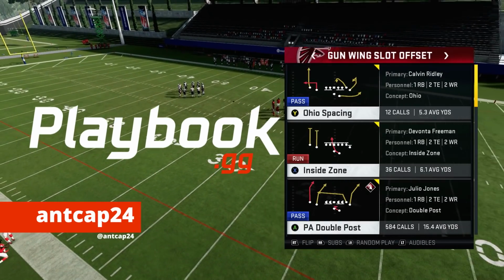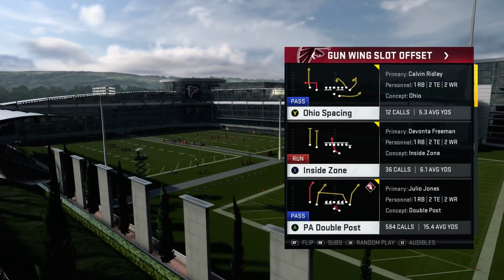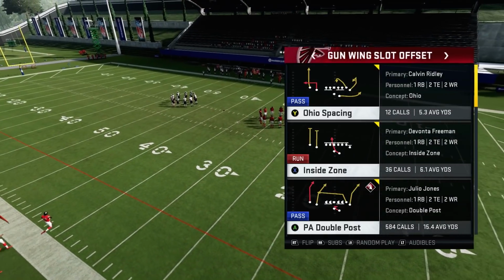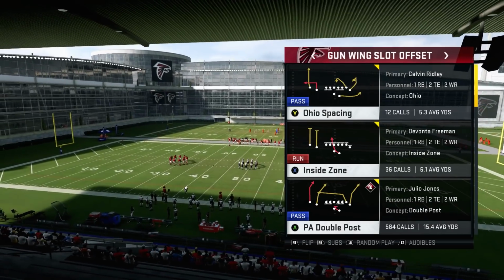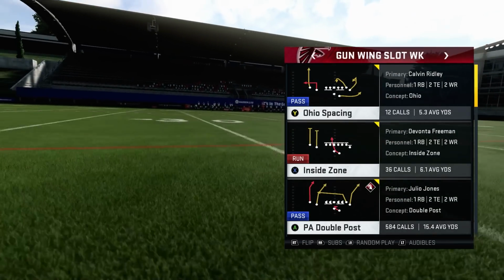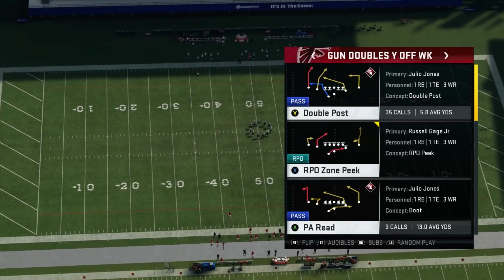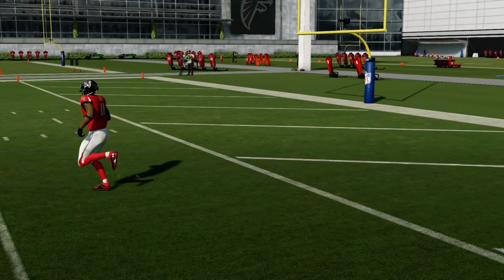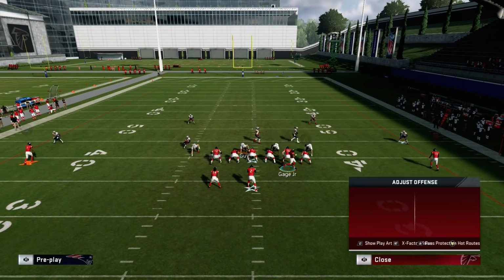Apply this Route Concept in Almost EVERY Playbook in Madden 20!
In this video, antcap24 breaks down one of his favorite plays in Madden 20 and how to duplicate the success in other formations!